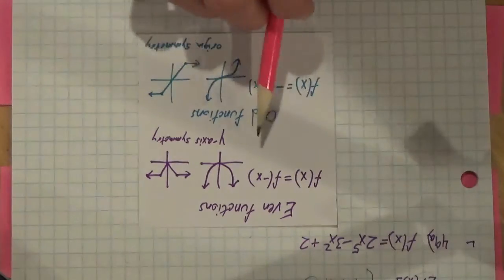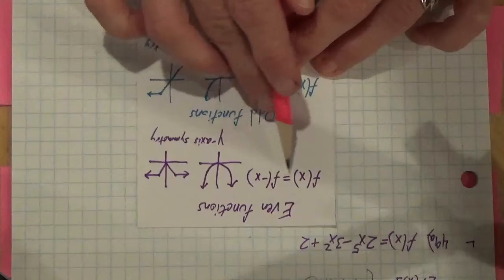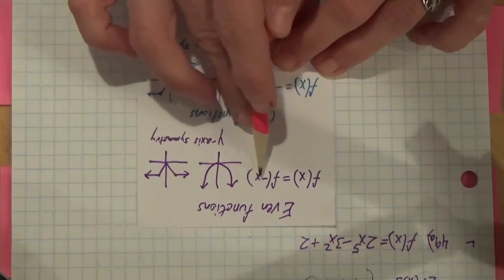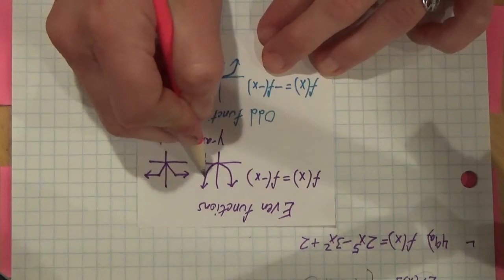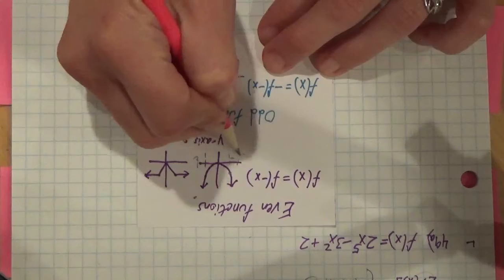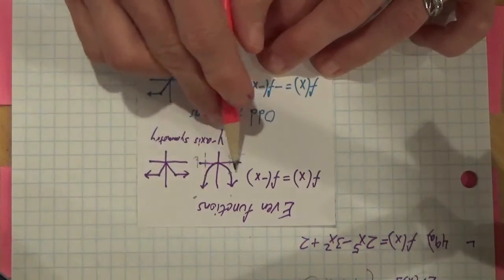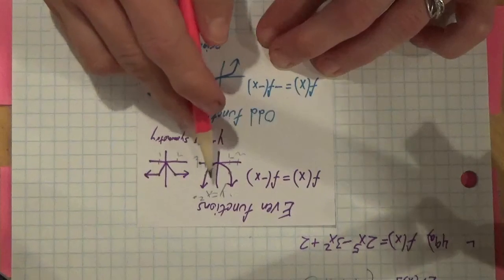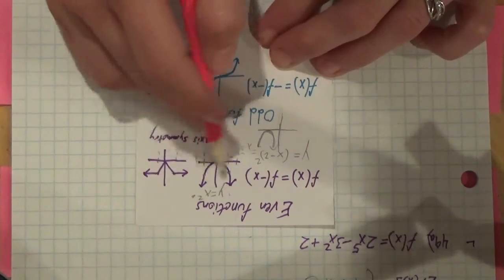Even vs. Odd Functions